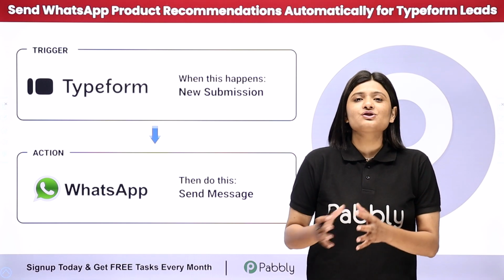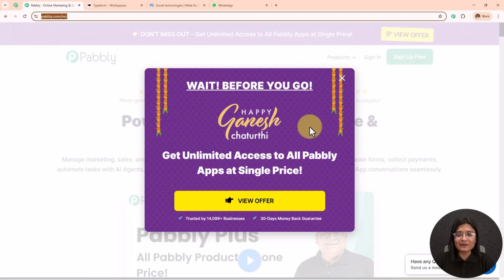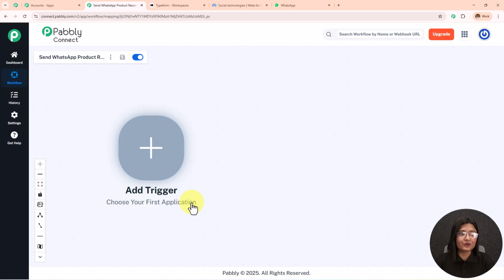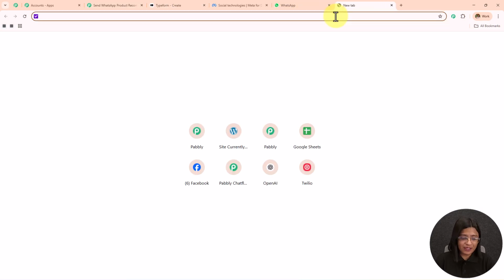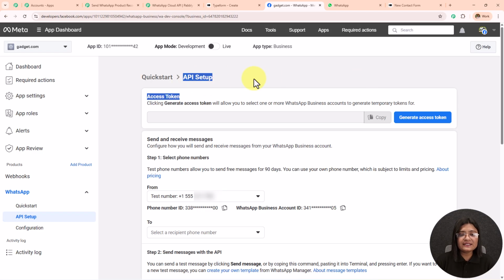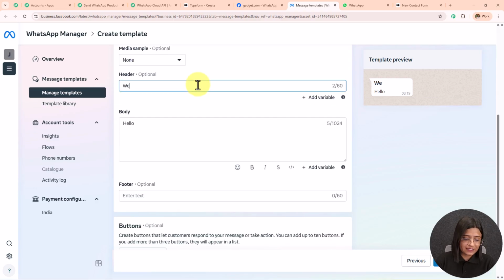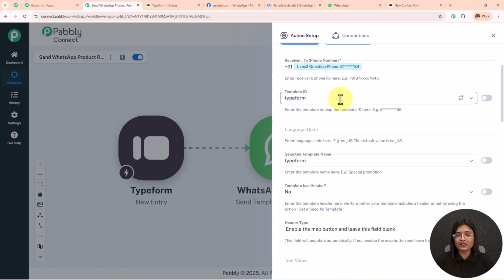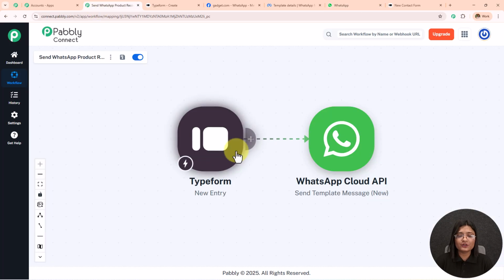How to Send WhatsApp Product Recommendations Automatically for Typeform Leads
In this video, you'll learn how to automatically send WhatsApp product recommendations to leads collected through Typeform. We’ll guide you through integrating Typeform with WhatsApp to ensure that every lead receives personalized product suggestions. Pabbly Connect simplifies this process by seamlessly connecting Typeform responses to your WhatsApp account, automating the message delivery without any manual intervention. This automation saves you time and enhances your engagement with leads, improving your conversion potential.

Use Case:-
I want to send product recommendations automatically via WhatsApp to my new leads captured from my Typeform form.

Benefits of Pabbly Connect:

1. Automation: Save time, money, and resources by automating tasks.

2. Integration: Connect various web services to create efficient workflows.

3. Security: Enjoy industry-standard security for your data.

4. Scalability: Easily add new applications and services to your workflow.

5. Cost-effective: Choose from plans suitable for different business sizes, with no charges for internal tasks.